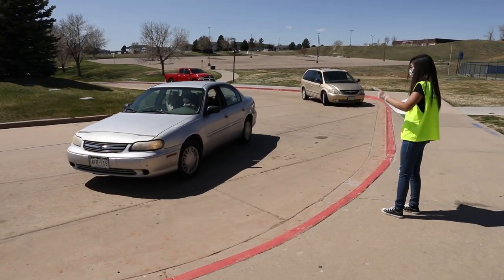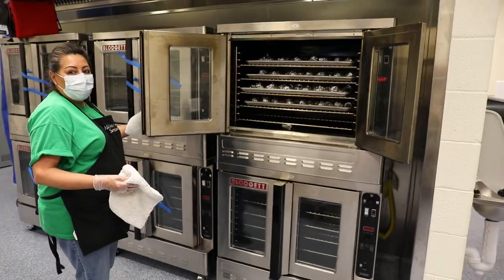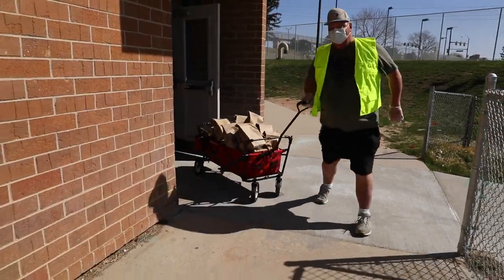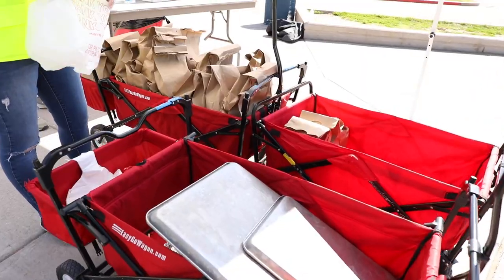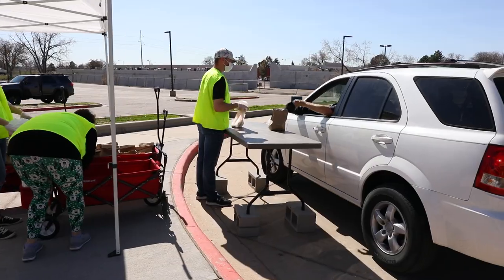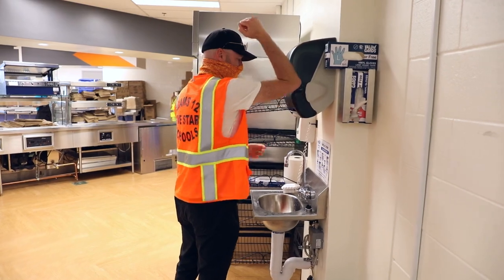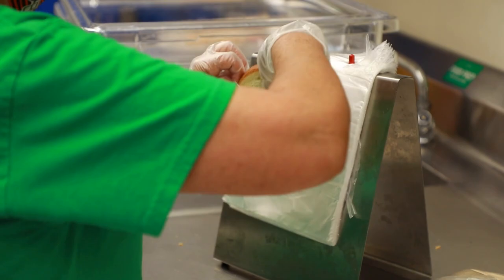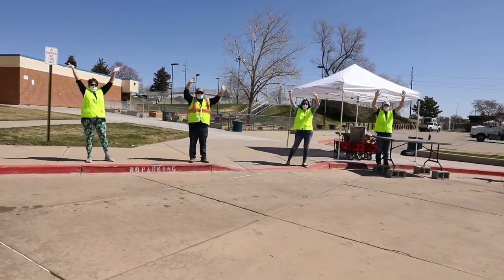Standard Distribution Method Beta 2